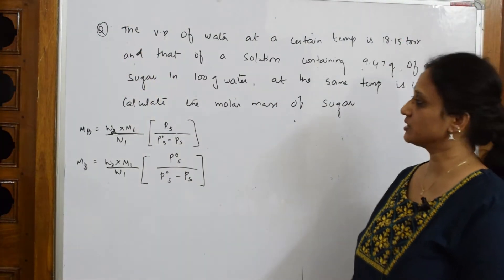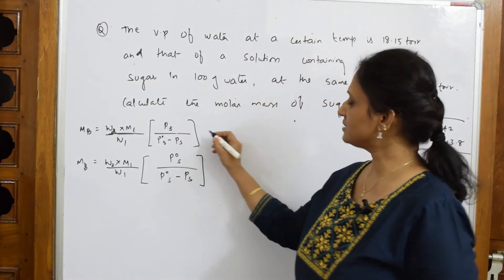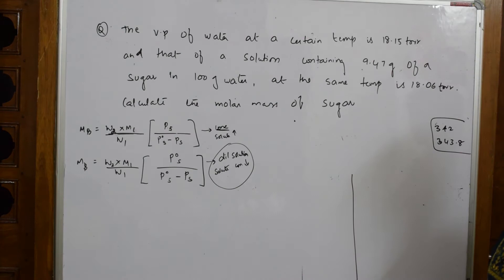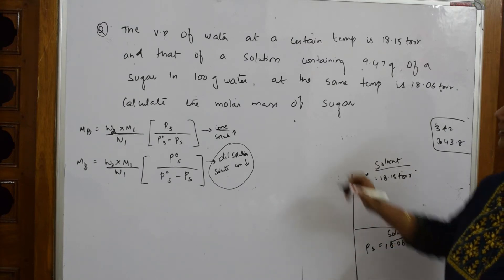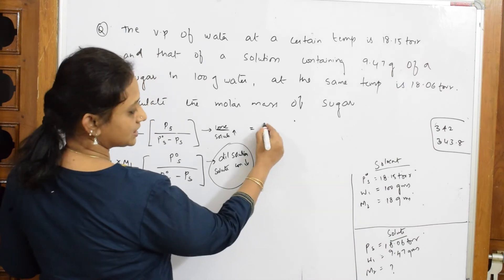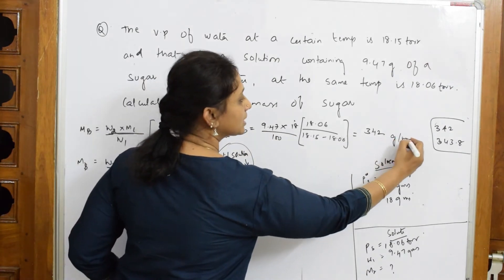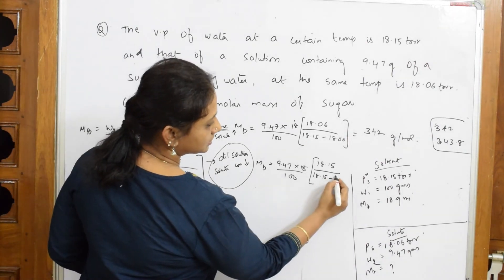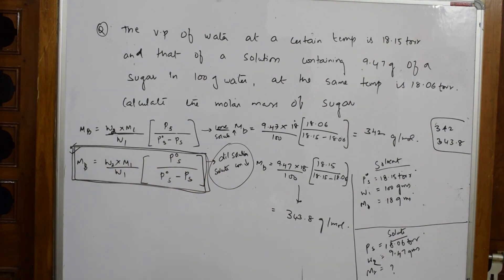Numerical|Part-29|Unit-2| CBSE chemistry| Grade 12|Solutions.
The vapour pressure of water is 18.19torr...

 BIOMOLECULES

 CHEMICAL BONDING